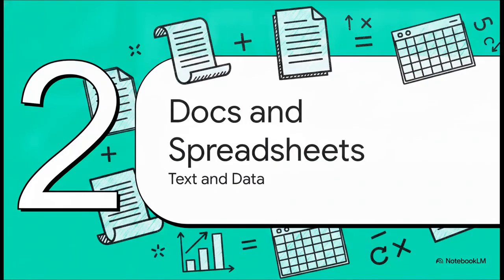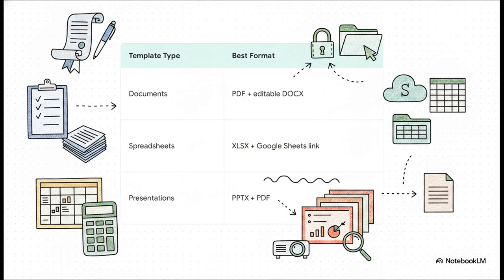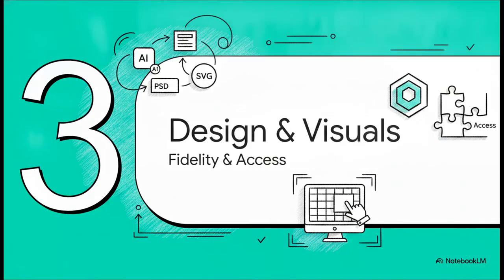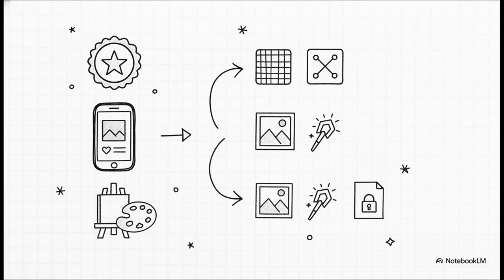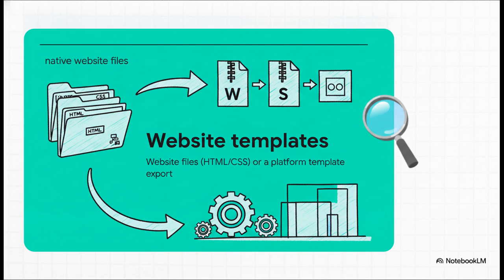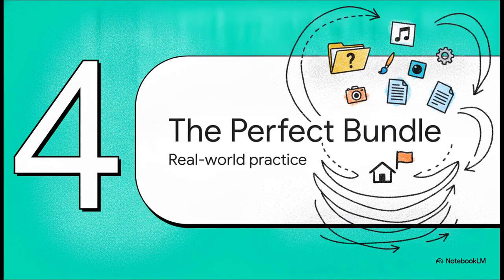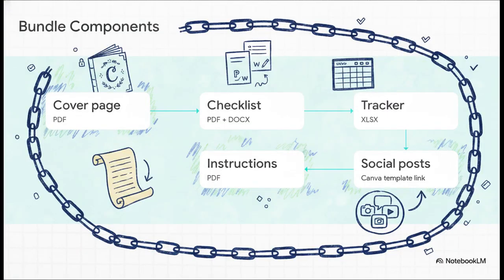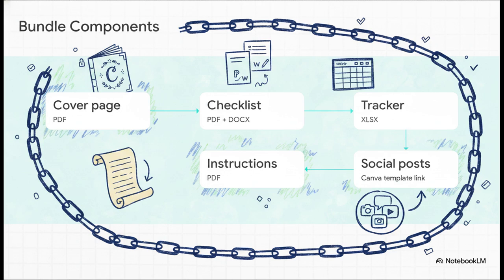"How to" format blueprint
This guide serves as a strategic blueprint for organizing digital products based on their specific utility and function. By categorizing items into groups like documents, spreadsheets, and visual designs, it identifies the optimal file formats required for both professional presentation and user customization. The primary goal is to ensure that customers receive a versatile toolkit, balancing static versions for viewing with editable master files for personal adjustment. Ultimately, this framework provides a standardized system for creators to deliver functional, high-quality assets across a variety of digital platforms.